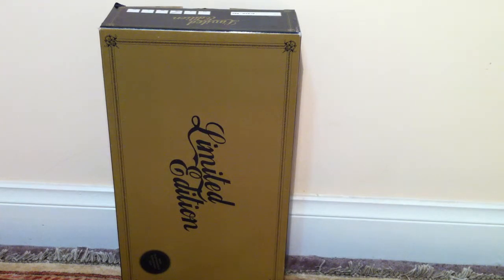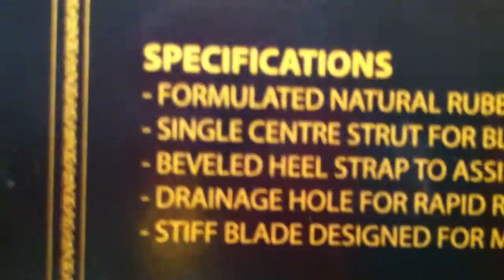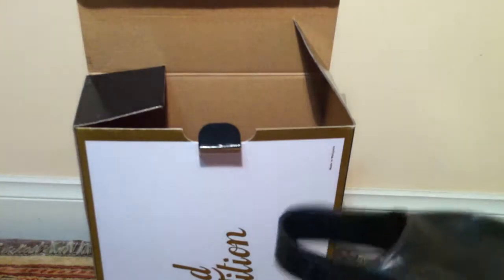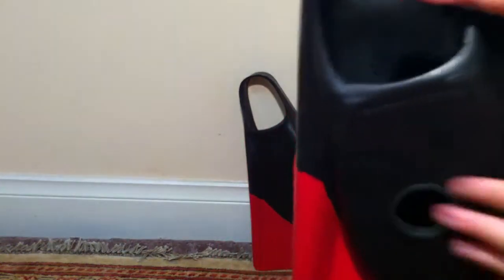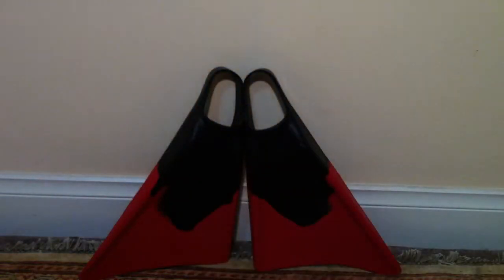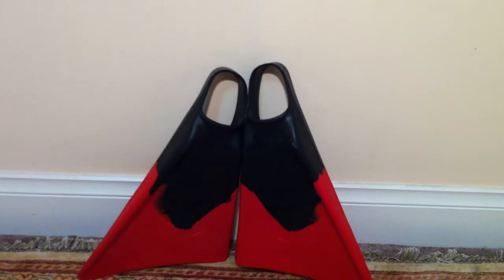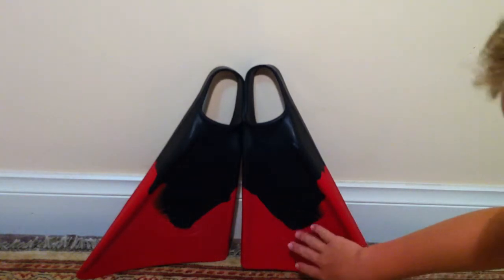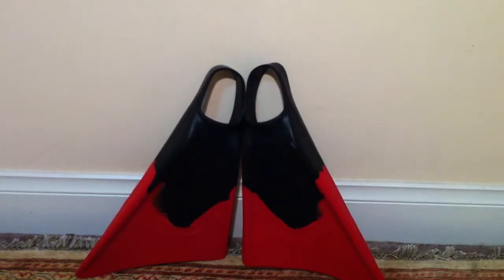Limited edition fins unboxing